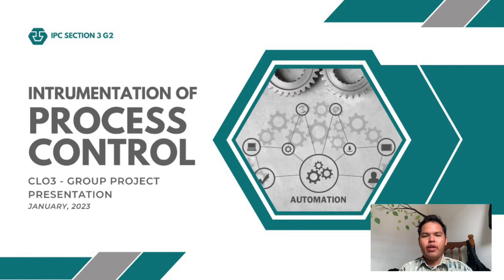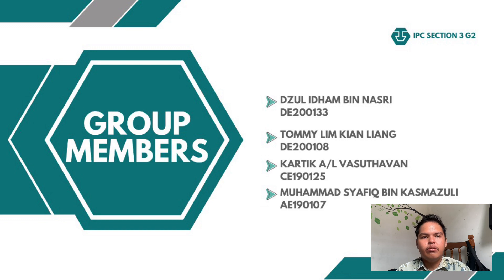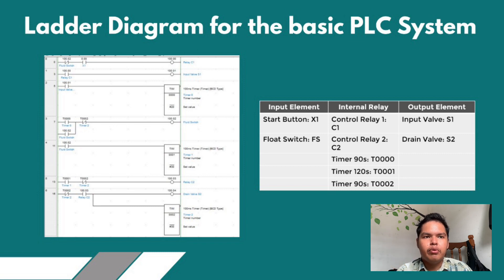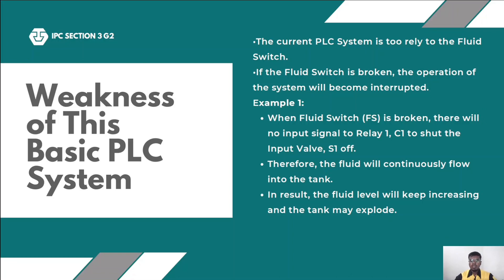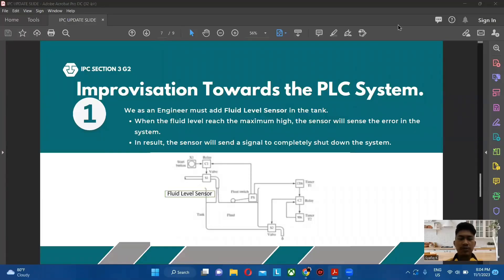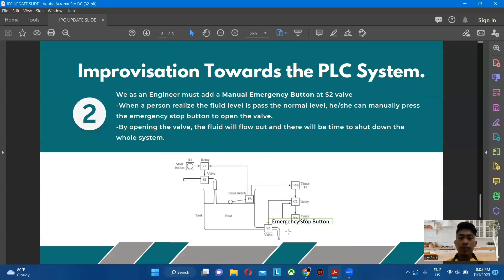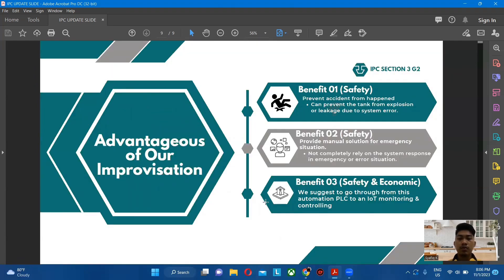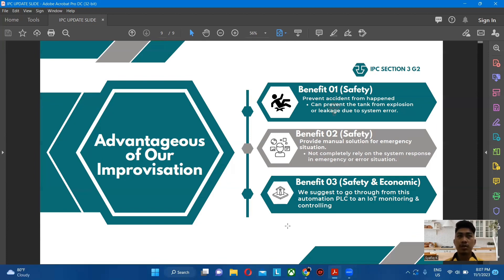IPC GROUP PRESENTATION (CLO3) SAFETY & ECONOMIC VALUE ON PLC (G2 S3)